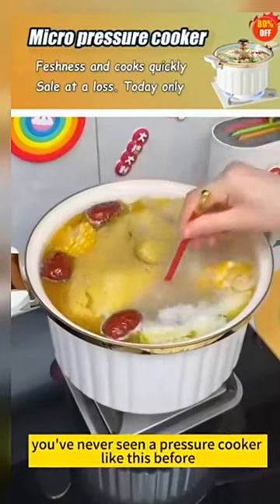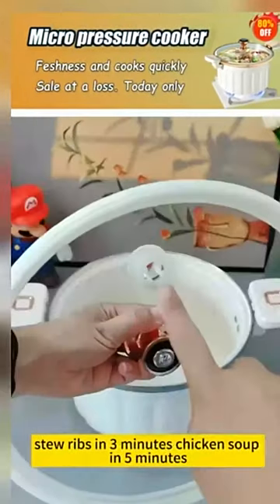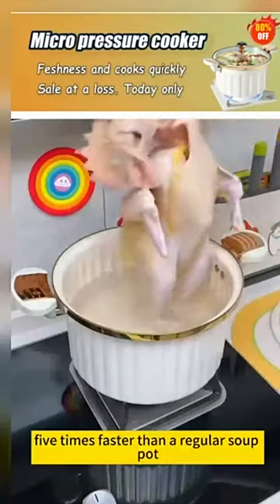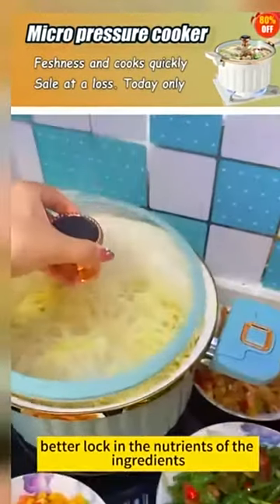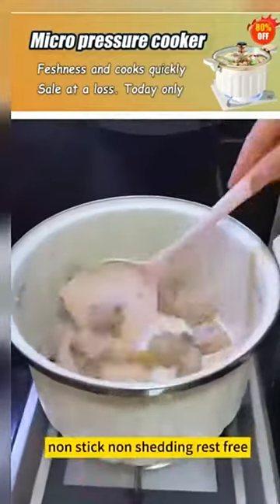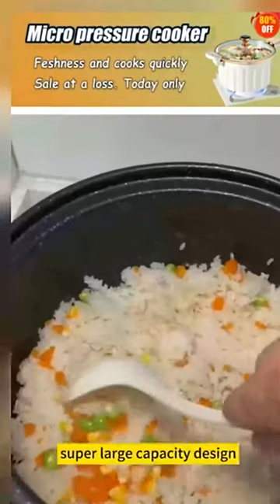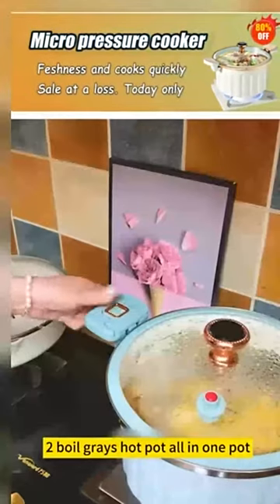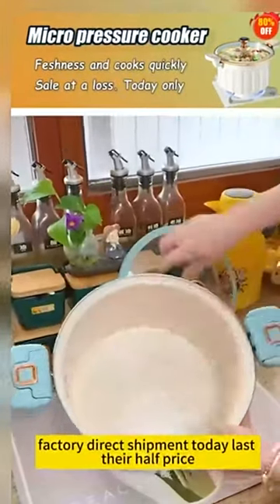Non-stick Enamel Micro Pressure Cooker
Cook food faster and safer with a micro-pressure pot. It can make a pot of soup in 20 minutes, saving 30%-55% of the cooking time compared to a regular pot.The large capacity (8L) design is suitable for 2-6 people and can meet various daily needs.The non-stick design is suitable for cooking various dishes, from stewing soup to boiling, steaming, frying, etc., while retaining the natural flavors and nutrients of your food. It is a simple and effective way to co